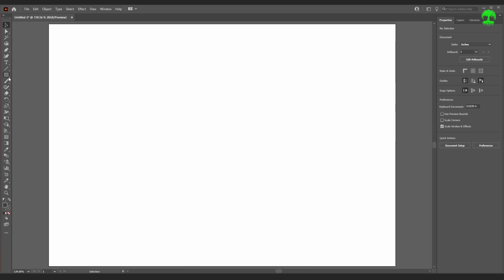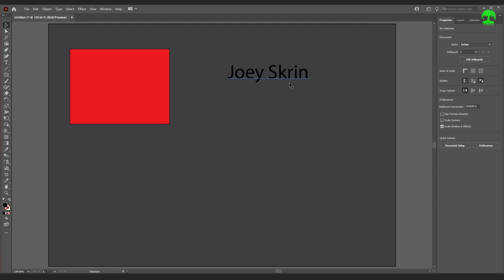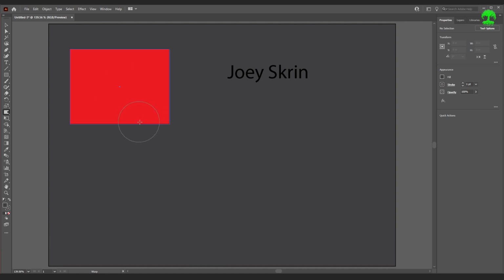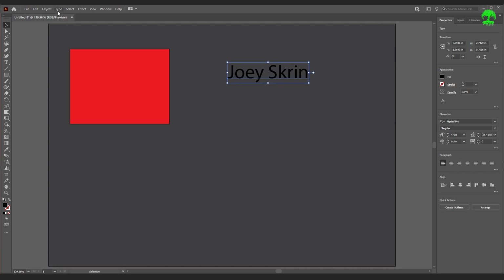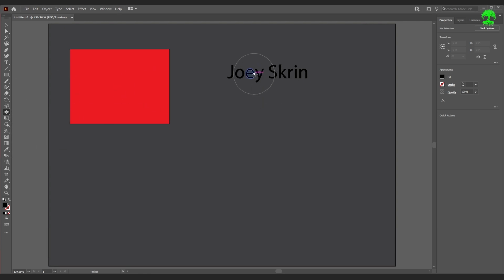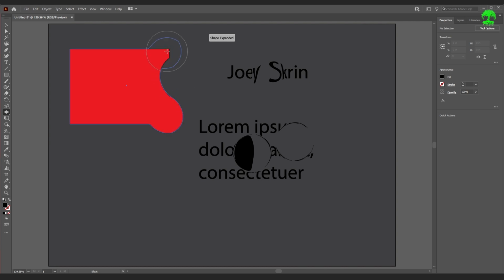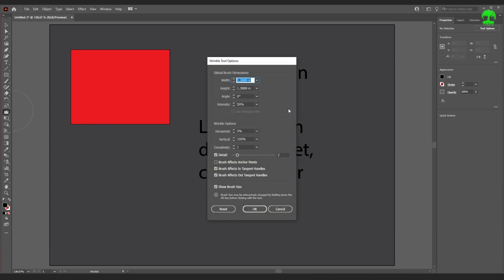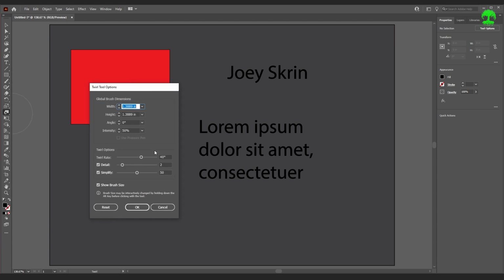Adobe Illustrator for Beginners | Distortion Tools & Effects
In this tutorial we go over the basic distortion tools inside of Adobe Illustrator.